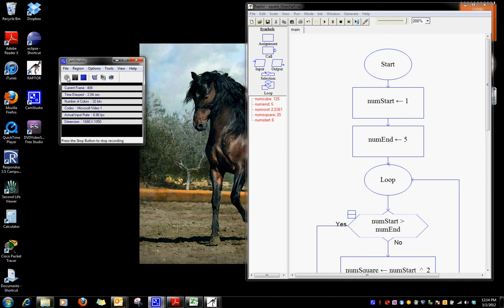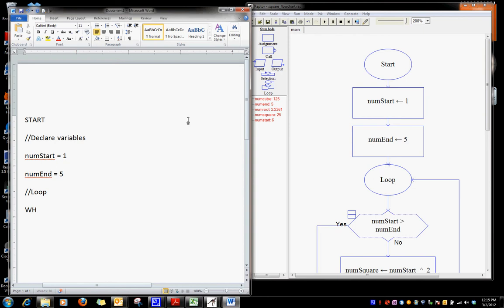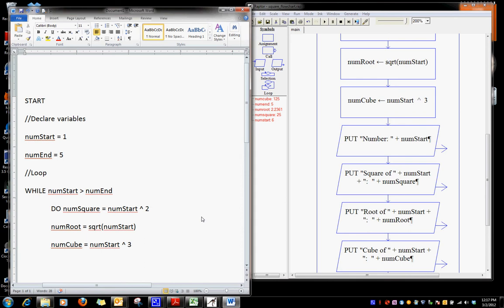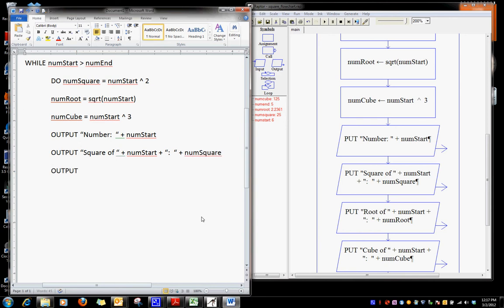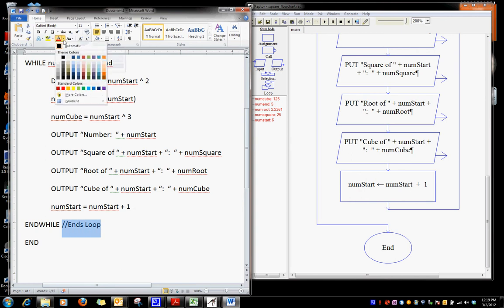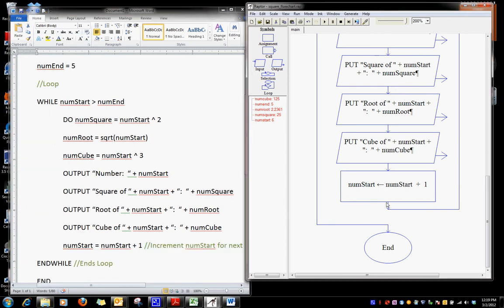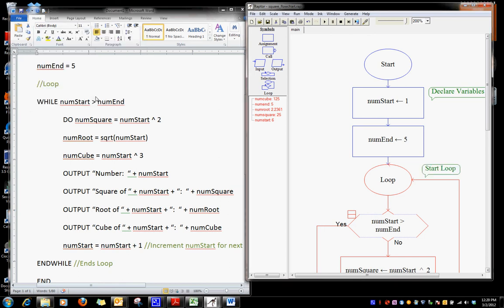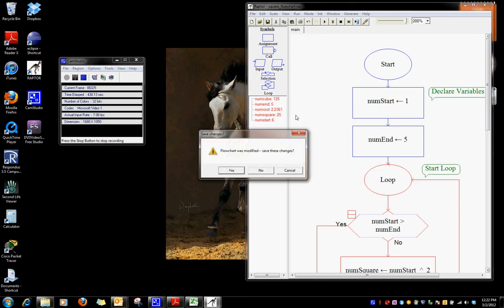CPT168 Loops Part 3 Pseudocode.avi